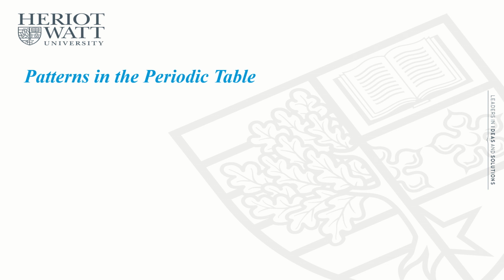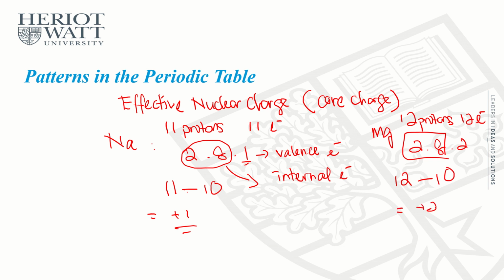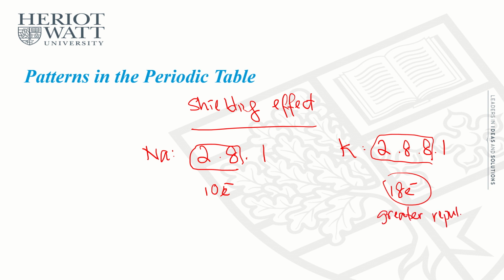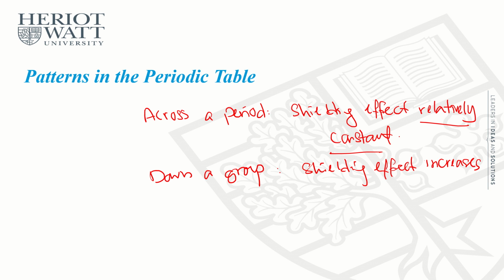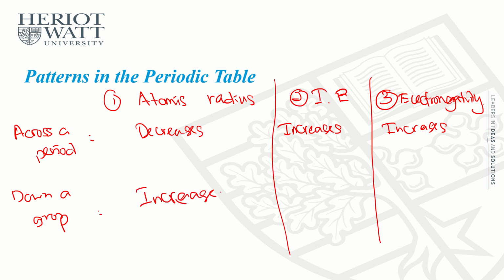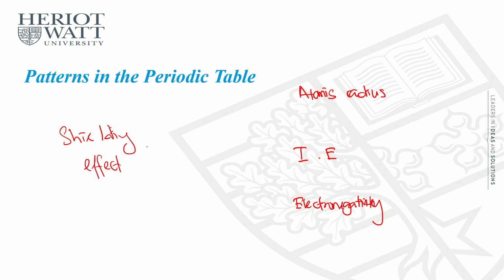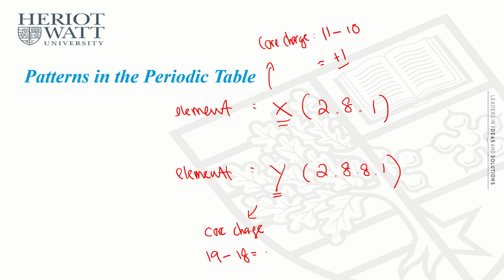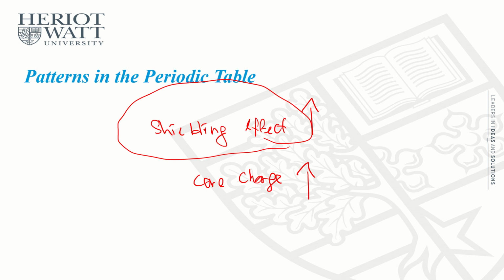Patterns in the Periodic Table (Summary)